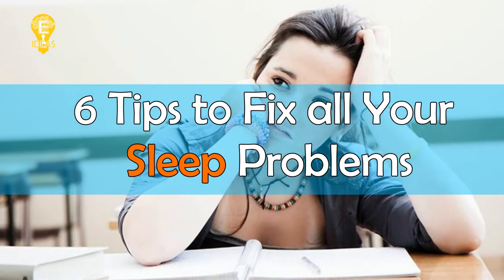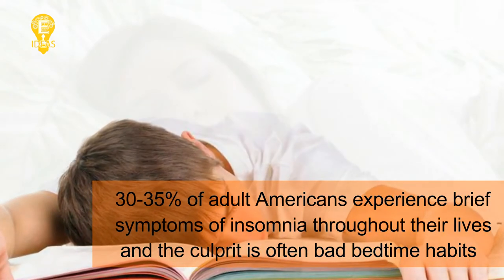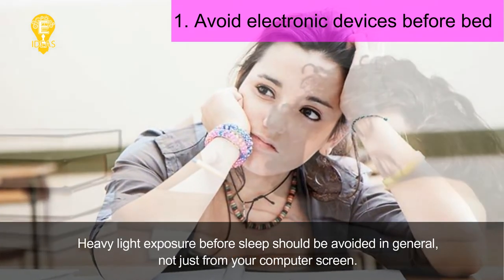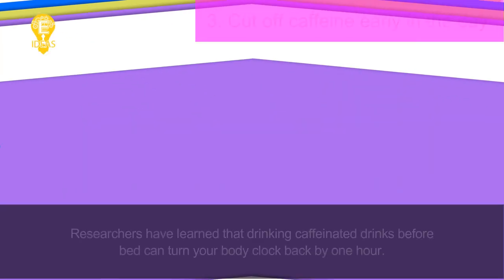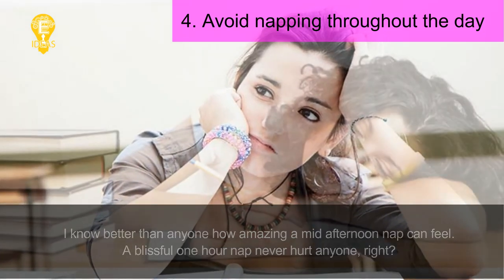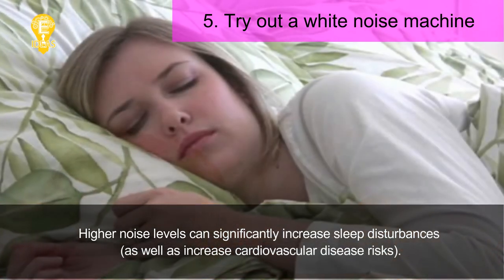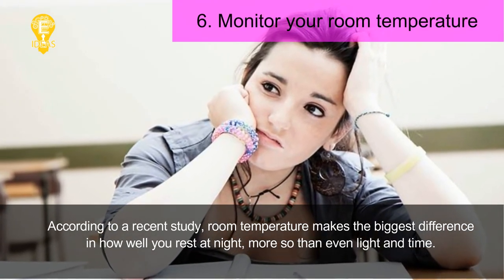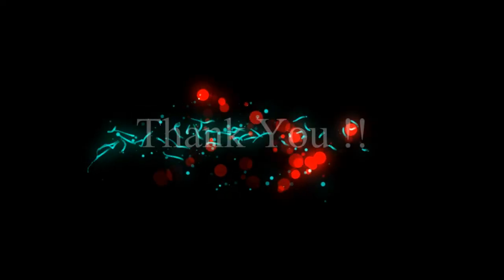How to Fix All Your Sleep Problems With Science | 6 Tips to Fix all Your Sleep Problems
Tittle : 6 Tips to Fix all Your Sleep Problems  | How to Fix All Your Sleep Problems With Science